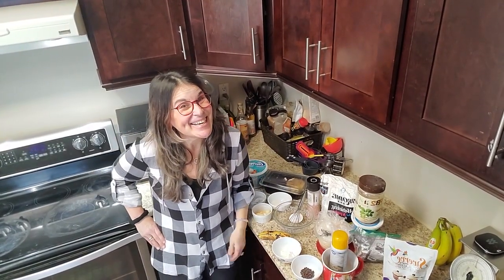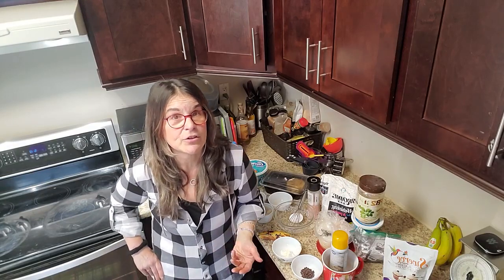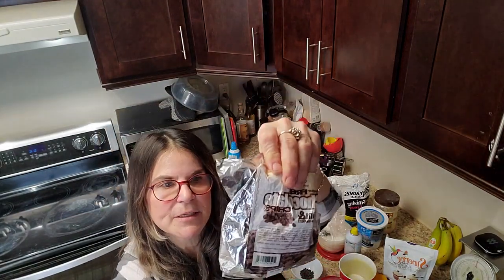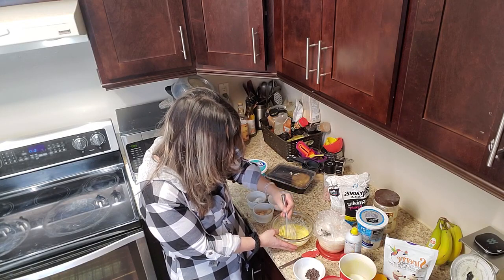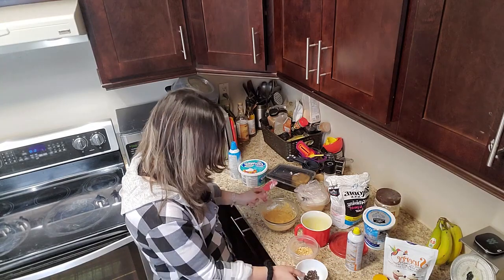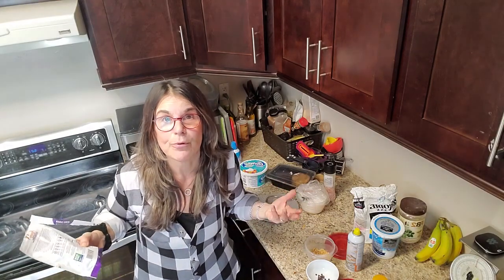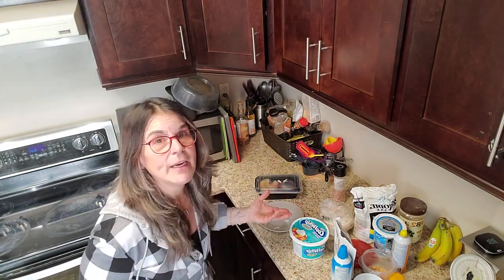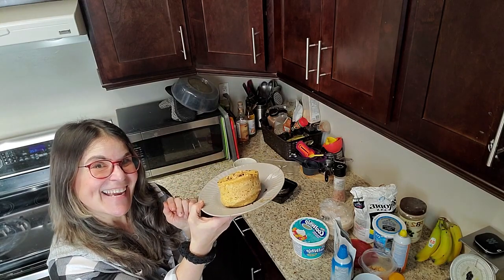Peanut Butter Mug Cake Recipe By Risa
Let's pay it forward and help everybody on their health journey!!

I don't know about you but I absolutely love my sweets!! This is a fun, easy, versatile and delicious no guilt cake you can enjoy!!

Ingredients :

Spray a wide or high mug with cooking spray

2tbs self raising flour or all purpose flour with 1/4 tsp baking powder
1 medium ripe banana
1 large or extra large egg. Try 1/4 cup of egg creations or egg beaters if you want lower points on WW
2 tbs pb2 or you can use 1 tbs peanut butter
1 tbs monk sugar or any sugar, sugar substitute, honey or syrup
1tbs plain, zero fat Greek Yogurt
A sprinkle of salt
1tsp or more chocolate sugar free chips
Sprinkle or more of chopped peanuts  or any nut (optional)

Directions :

Add an egg to a medium bowl and whisk
Add yogurt and whisk
Add salt
Add Banana and whisk well until smooth
Add sugar
Add pb2 and flour and mix well
Add a few chocolate chips inside
Add mixture to your mug
Add more chocolate chips on top and nuts too

Add to microwave oven for 3 to 4 minutes

Optional :
Enjoy with low fat coolwhip or light whip cream
Fat free frozen yogurt
Low fat ice cream
Add fruit or jam on top
Sprinkle with Swerve icing sugar once cooled

WW Blue and💙 Purple Plan💜 its 3sp
WW Green💚 5sp unless you use egg creations or egg beaters then 3sp too😜🎂

ENJOY AND TELL ME WHAT YOU THINK 😘